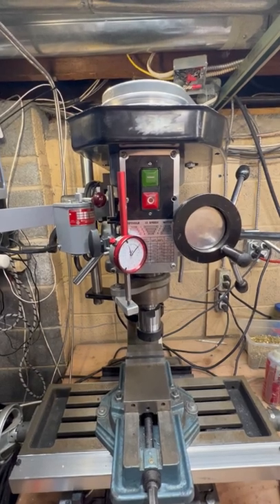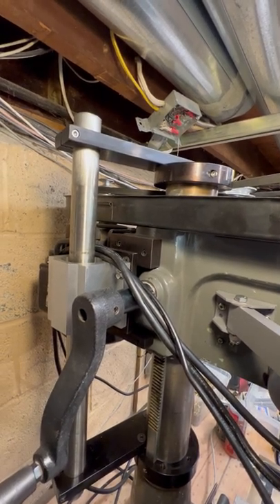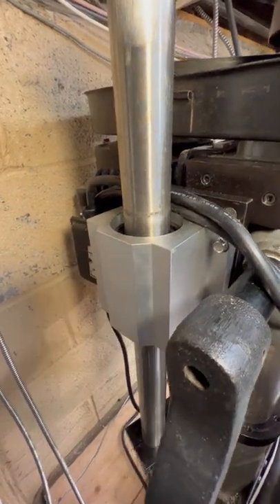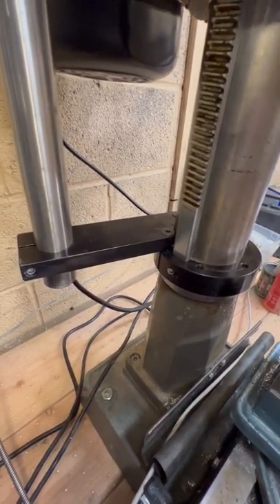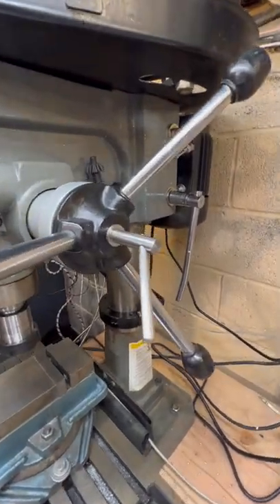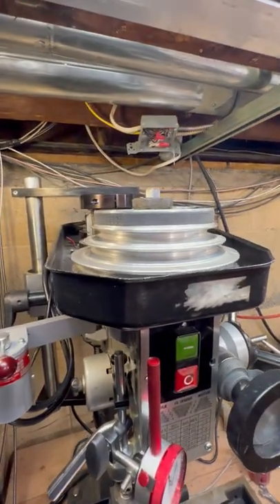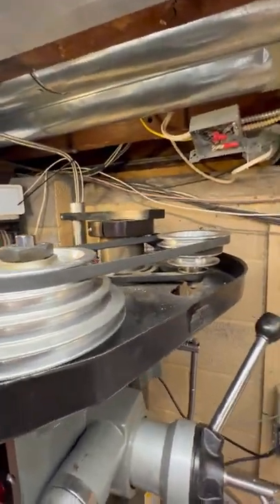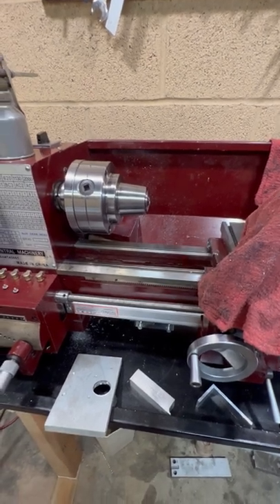Round Column Mill Stabilizer Modification 90's Vintage Jet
Thanks to Winky's Workshop and Machining With Joe for their videos on how to add a stabilizer on similar round column mills; also to Blondihacks for so many useful ideas.  Heres my version done using a lathe and mill, but no welding as I dont have a welder.  Thanks also to all the Youtube anodizing folks that gave me so much useful information for DIY anodizing...fun and games with Sodium Hydroxide and Sulfuric Acid!